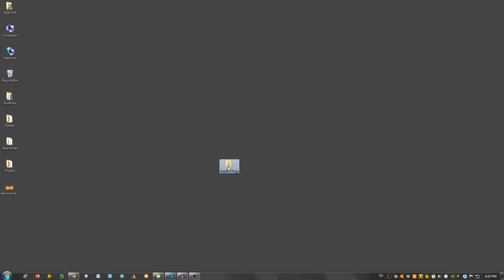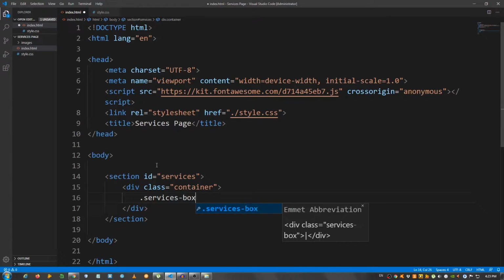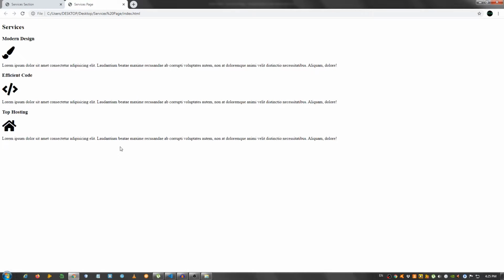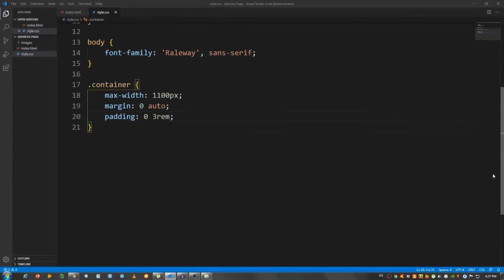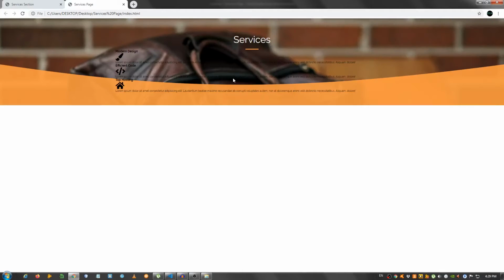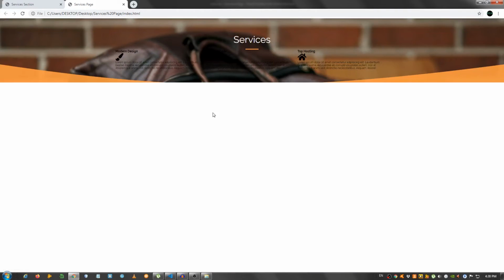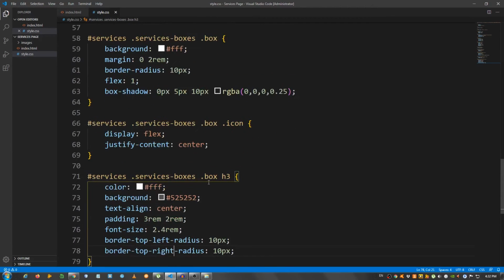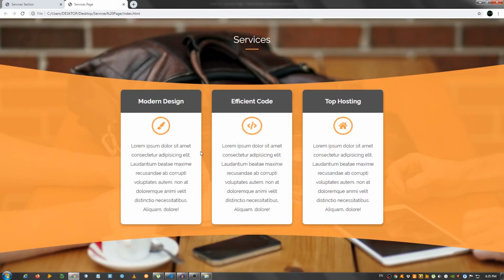Services Page Layout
In this video I show you how to a create a cool services page with HTML and CSS.

services page html css
services page
services page html
services page css